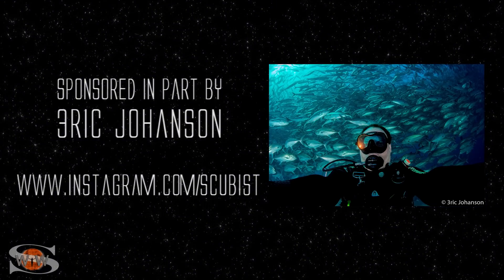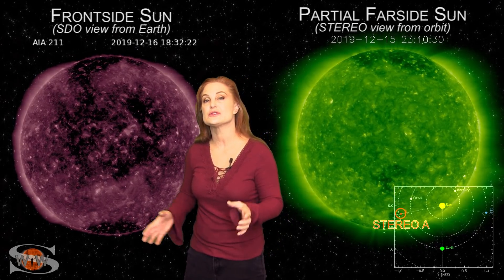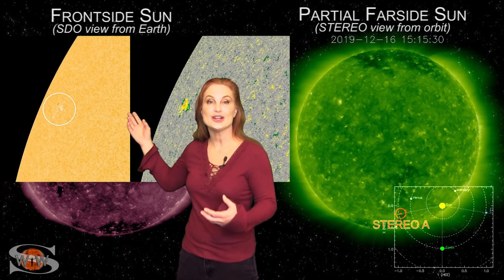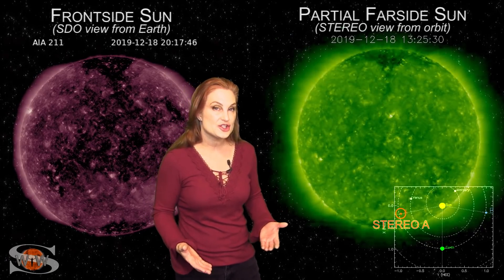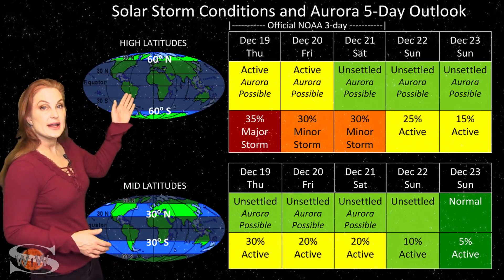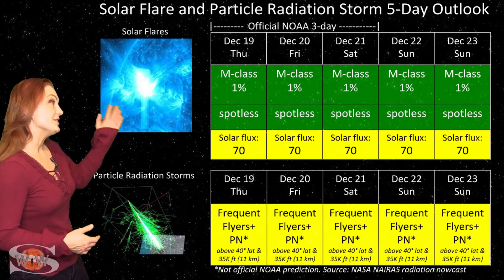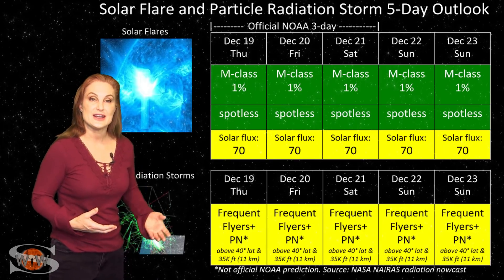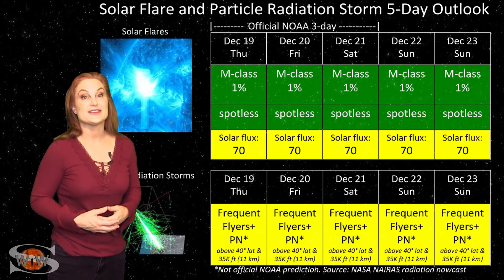A Fleeting Sunspot & A Familiar Hole | Space Weather News 12-19-2019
This episode of Space Weather News is sponsored in part by 3ric Johanson

This week our Sun's activity picks up a little bit. We have a small coronal hole that is rotating through the Earth-strike zone and the fast wind it is sending us is causing aurora at high latitudes. Although we have seen this coronal hole before, it is closing so the fast wind is much weaker this time around. Expect unsettled conditions over the next few days and aurora that will likely stay confined to high latitudes. In addition to the fast solar wind, we are also seeing another solar cycle 25 bright region rotating into Earth-view on the Sun's east limb. This region has briefly emerged strongly enough to become a sunspot, but it likely wont last long enough to get an official number designation before it disappears below the Sun's surface again. Nonetheless, it is yet another indicator of the new cycle that is nearly here! Learn details of the current fast wind hitting Earth, how the new bright region is affecting radio propagation as well as GPS reception on Earth's dayside, and see what else our Sun has in store!